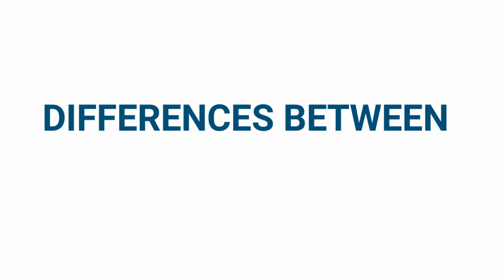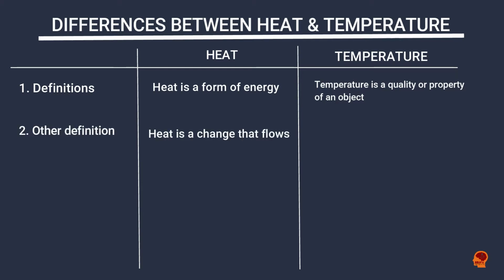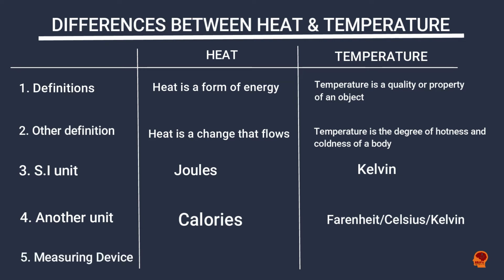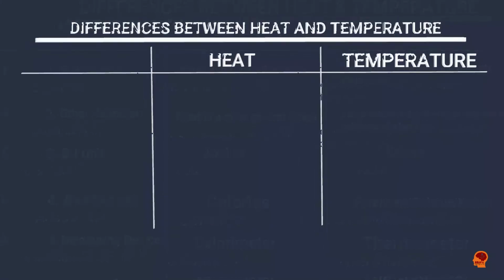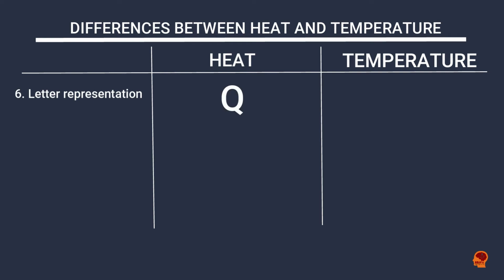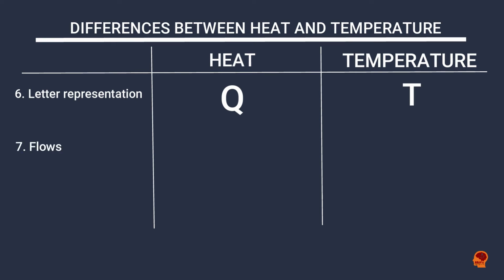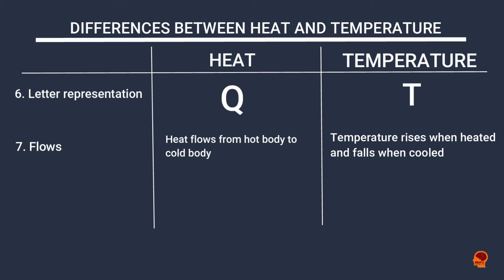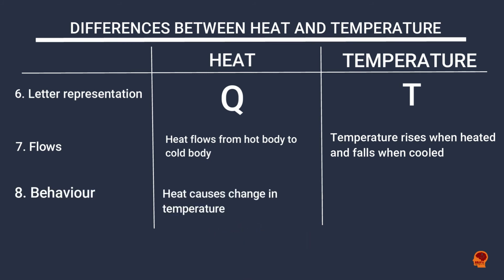Heat vs. Temperature: Understanding the Key Differences!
In this tutorial video, I have clearly stated the distinctions between heat and temperature for your consideration. Have fun studying.